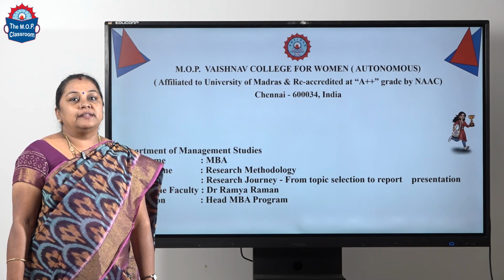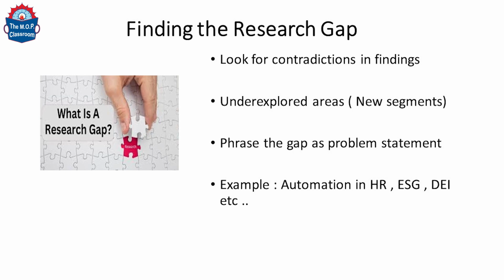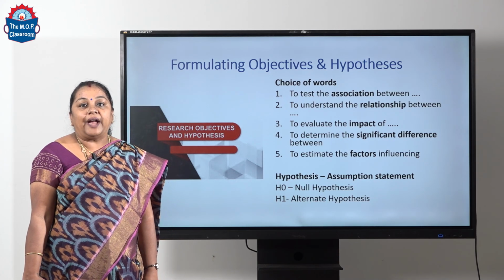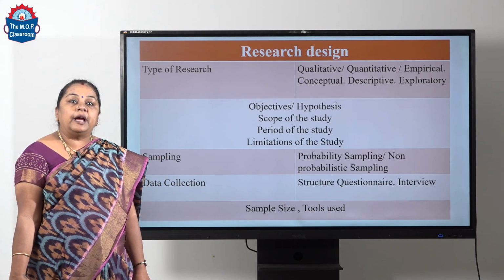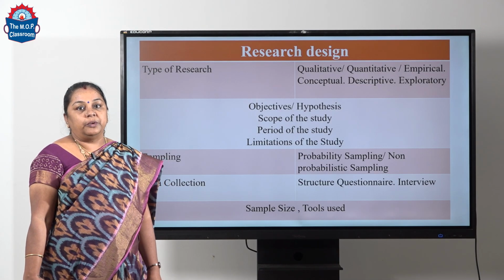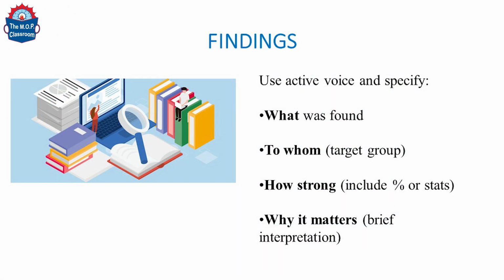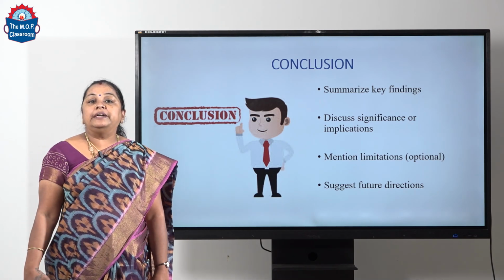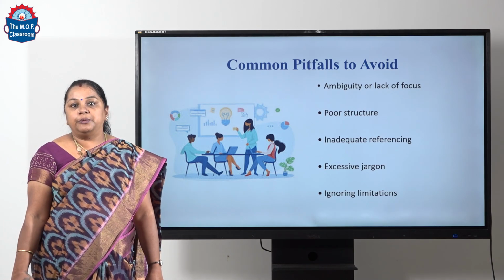Research Journey From Topic selection to Report Presentation - Dr Ramya Raman